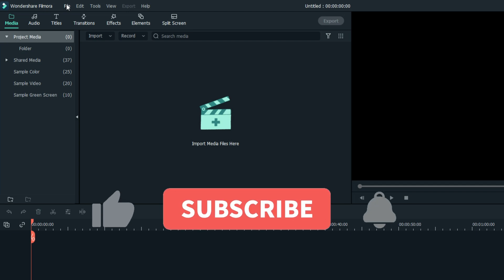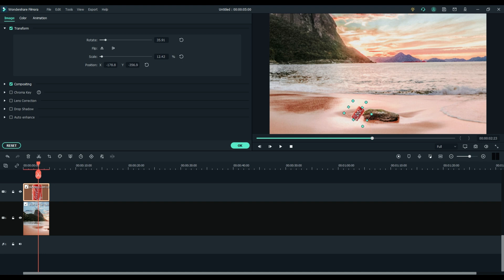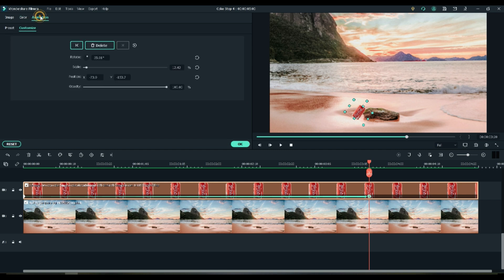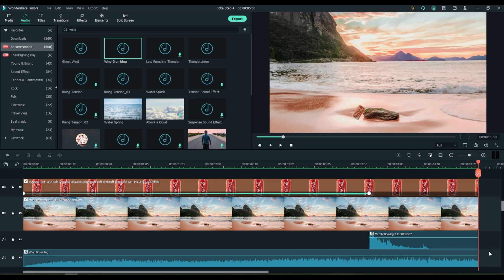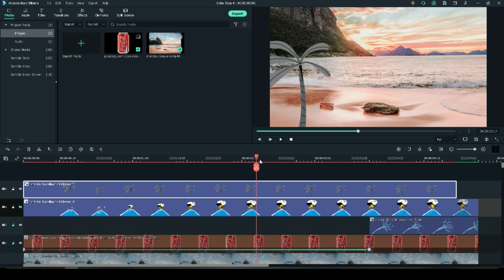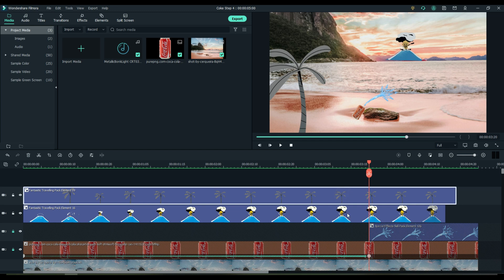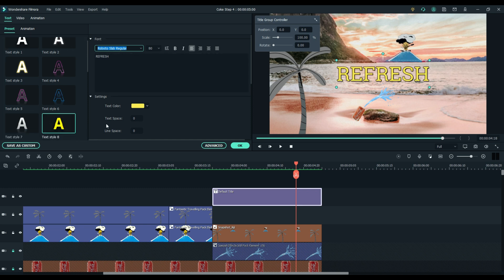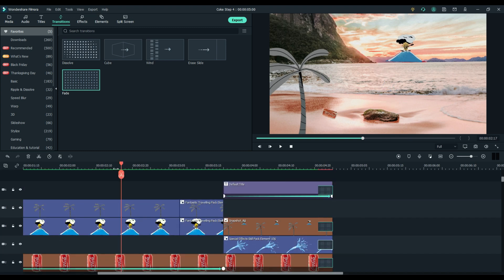Animate Objects With Keyframes | Wondershare FILMORA X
Animate Objects With Keyframes
with Filmora X

Metallic Sound is from AudioHero which is included with TubeBuddy